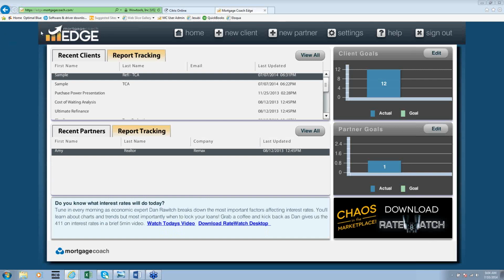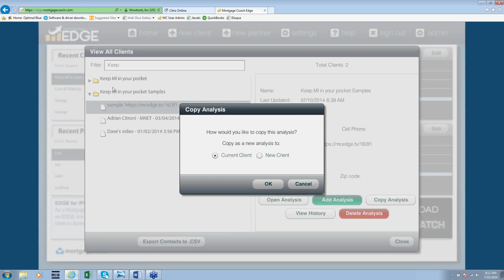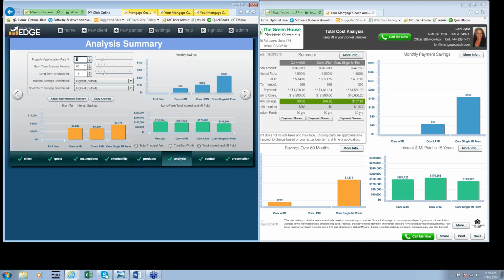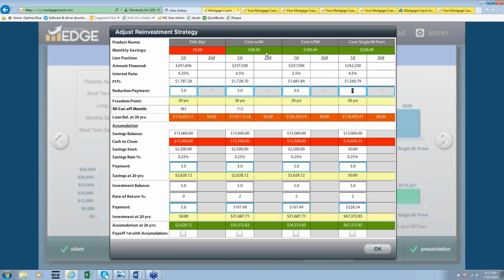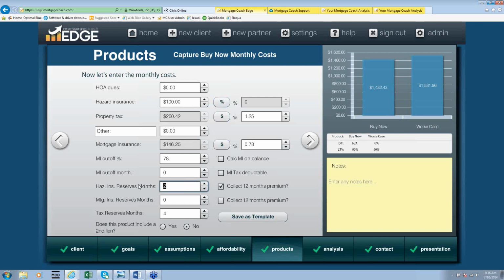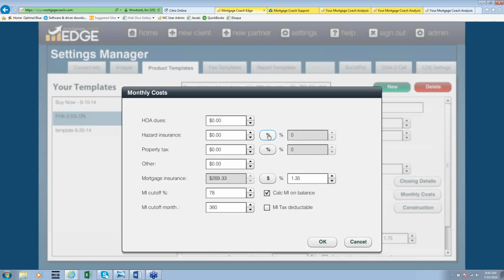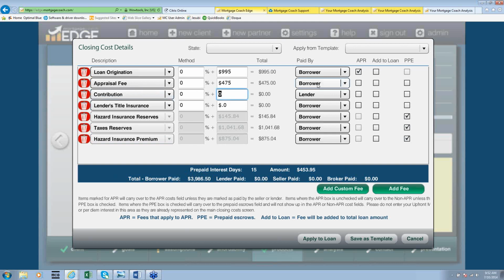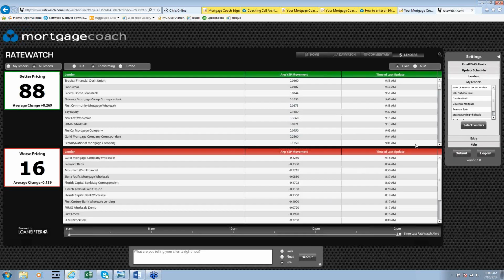07-10-2014 Thursday Training Call covering EDGE live and and speed tips